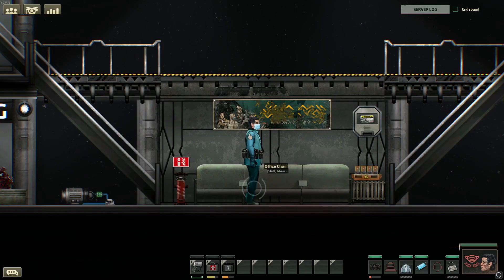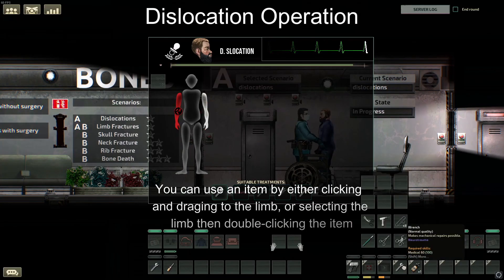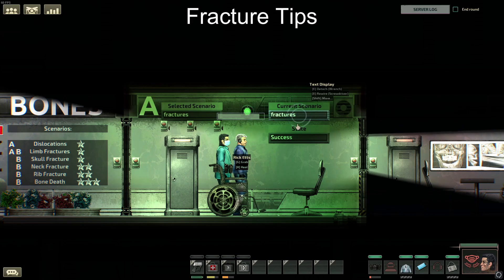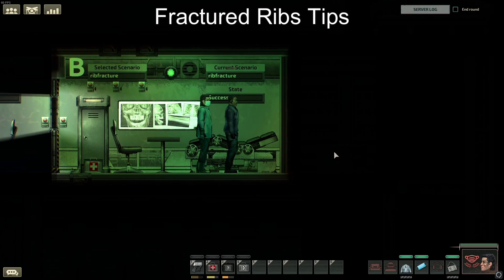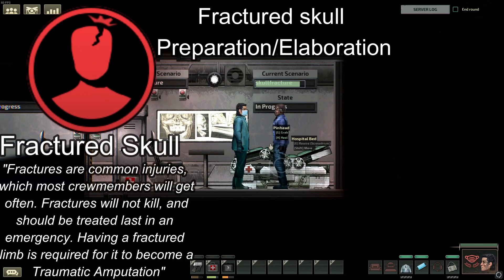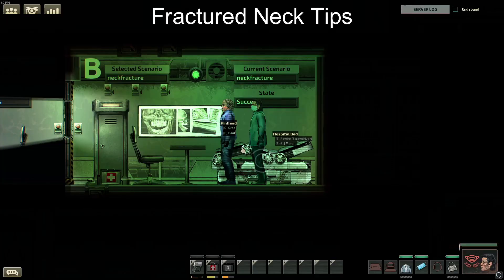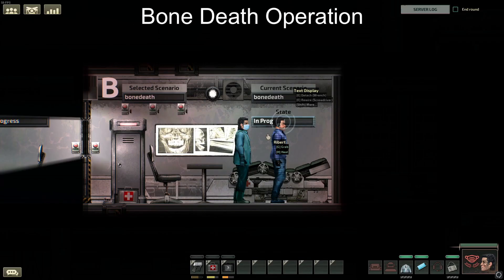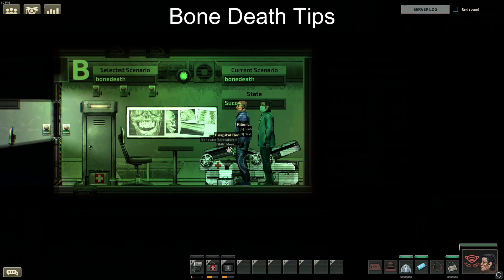Guide to Neurotrauma part 2: Bones, Dislocations, Fractures, and Bone Death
"Glad to see you all back for the next course, today I'll teach you everything you need to know to master bones and bone afflictions, I hope to see your continued support as the series continues"
-Dr. Levi

Really though, seeing your support is greatly encouraging me to make these videos, I want everyone to have as much fun as I do with this mod with all of the information they need easily accessible, thanks for watching, happy sailing.

0:00 - intro
1:08 - dislocations
4:02 - fractures
6:34 - rib fractures
9:35 - skull fractures
11:09 - neck fractures
13:20 - bone death
17:12 - final words